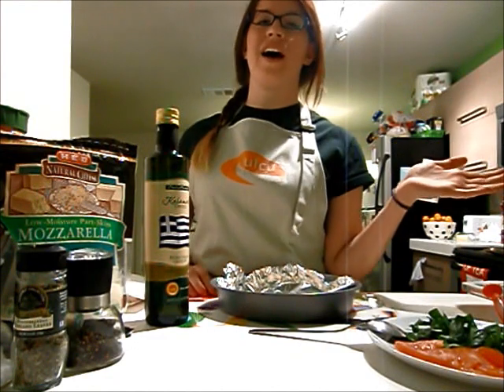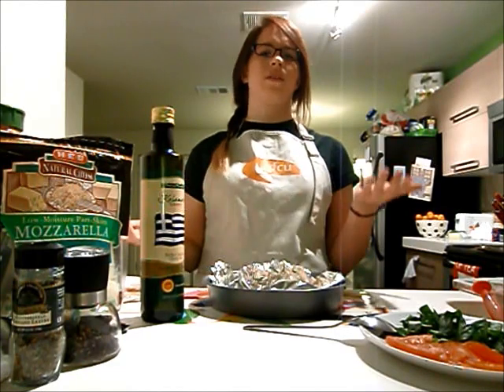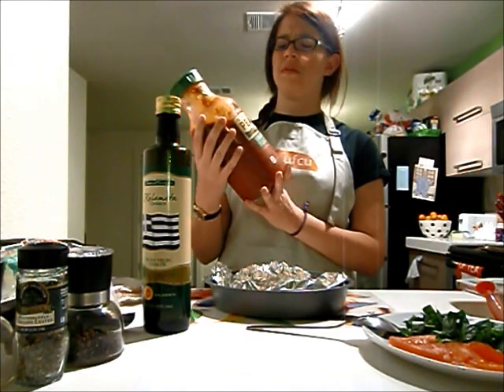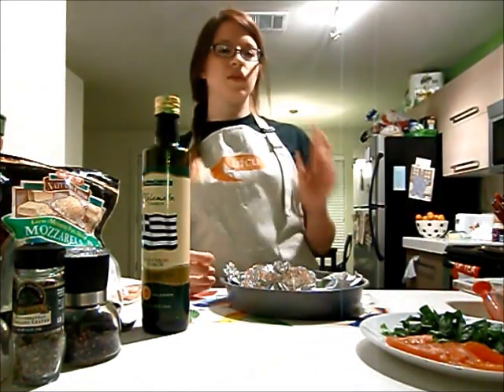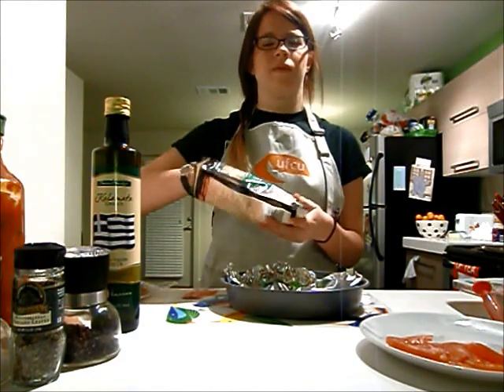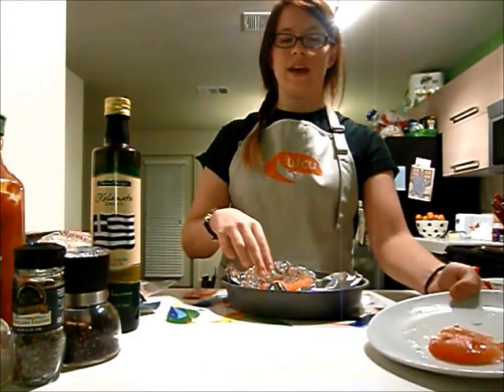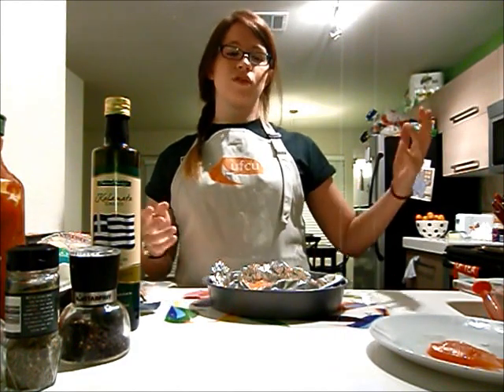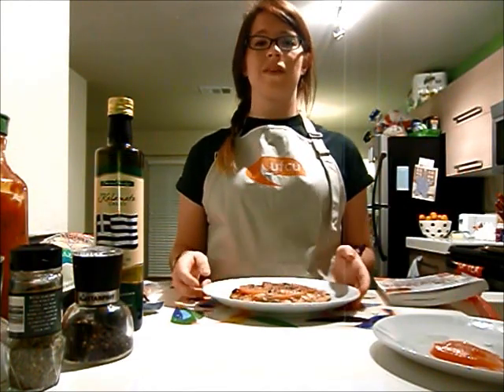My Big Fat Greek Kitchen: Pita Bread Pizza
In which I attempt to act like a cooking show host and show all you university students that making good food can be quick, cheap, and healthy! This video is a contribution to the University of Texas's "The Catalyst", which is the College of Natural Science's online newsletter.